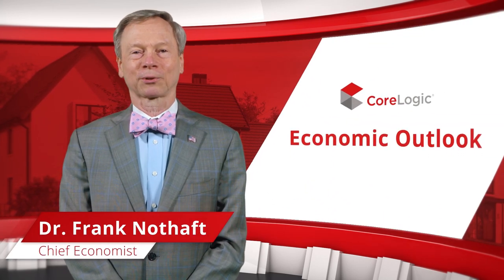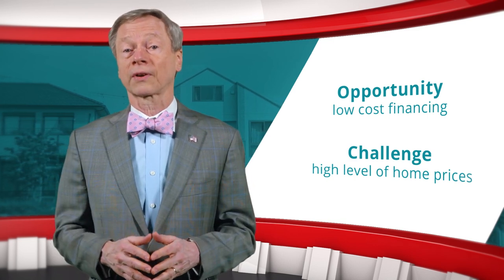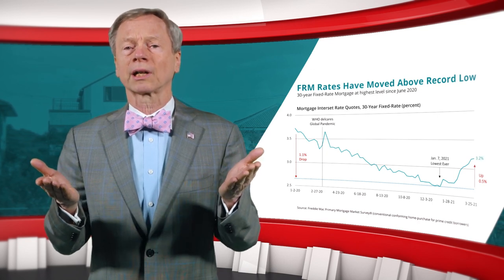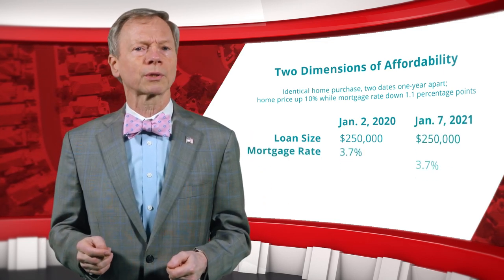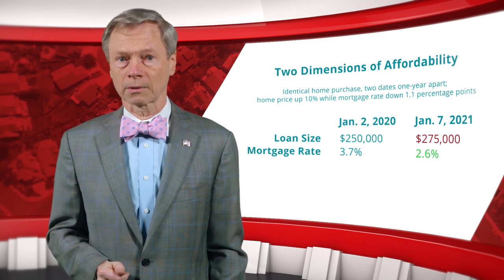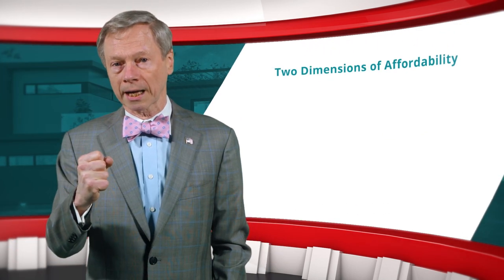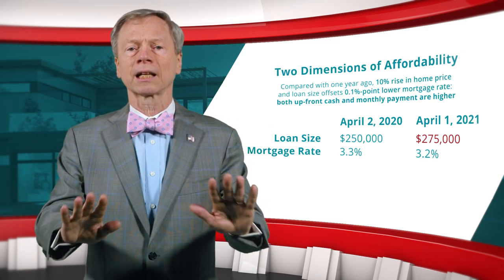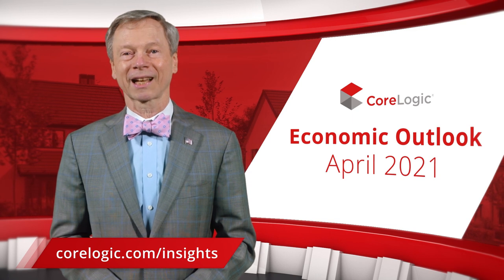Two Dimensions of Housing Affordability, Explained | U.S. Economic Outlook: April 2021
This season home seekers are faced with both opportunities and challenges. An opportunity is low-cost financing, a challenge is the high level of home prices. Mortgage rates and home prices affect two dimensions of affordability: the regular monthly payment and the up-front cash needed to buy.